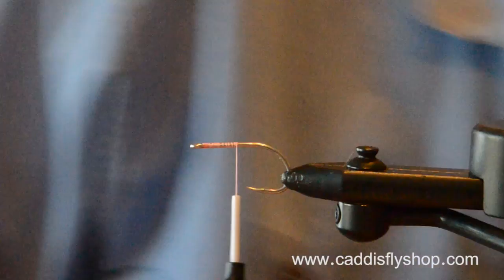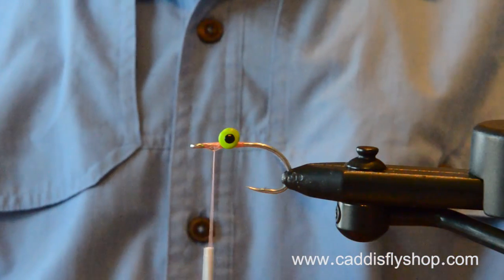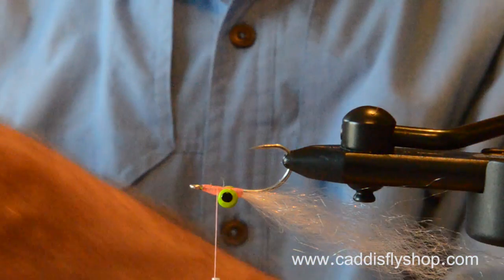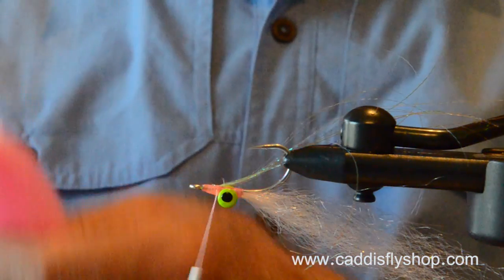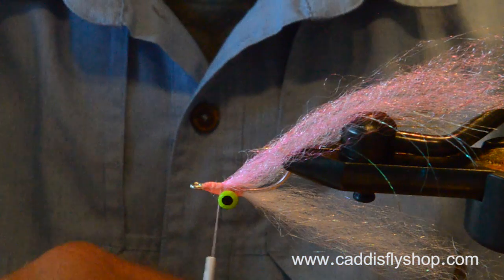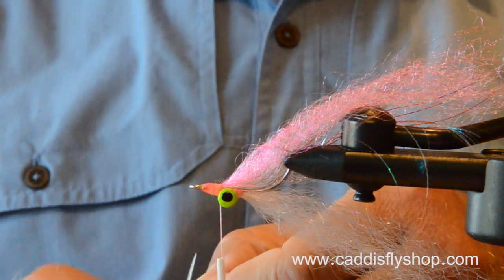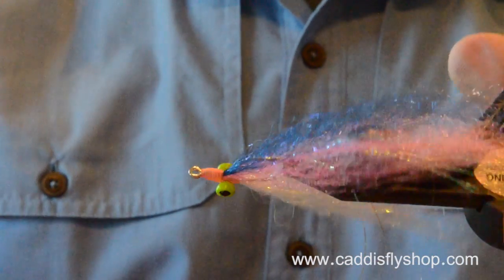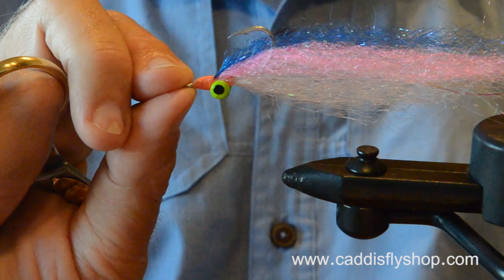Coho clouser with Steve Farrar's Blend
I tend to reach for pink (at least on some days) when thinking of Coho. This Saltwater Clouser was inspired by the wild idea of creating a herring fly that has pink in it. Sure that's ridiculous, but heck, why not have fun. The Steve Farrar's materials are durable and relatively easy to work with. White belly, pink mid body, and blue herring back: great combination anywhere silvers are cruising. This fly is spiced up with painted Chartreuse eyes and a healthy chunk of lateral flash.

I fish this Clouser with cast and strip in the open-ocean and troll it just like traditional Bucktail style flies -- it is effective using both tactical approaches.

A fly that is rising up towards the surface particularly intrigues salmon in the ocean. I cast this fly out as far as practical, let it sink, feed slack line at times (if wind or current are taking the Dory away from the fly), and then strip it back to the boat. Pay particular attention when drawing the fly to the surface close to the boat.

The biggest surprises come when salmon take the fly on the drop, these grabs are difficult to detect but great fun.

Jay Nicholas

Overall Length = 3.5"
Thread: Danville's 210 D Shell Pink
Hook: #1/0 Mustad 3407
Belly: Steve Farrar's Blend -- UV White
Top: Mirror Image Hot Pink/Steve Farrar's Blend -- Herring Back
Lateral Line: Lateral Flash
Eyes: Hareline Painted Lead Eyes -- Large Chartreuse
Cure Goo: Hydro